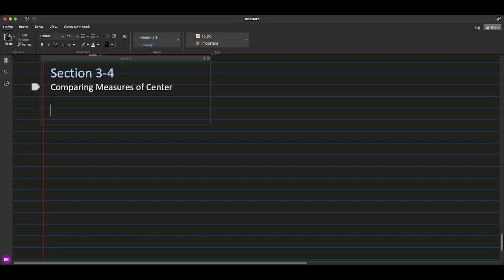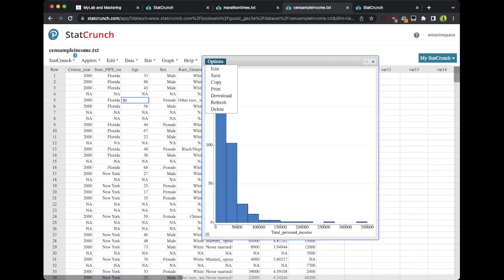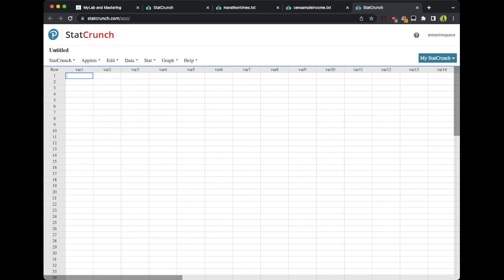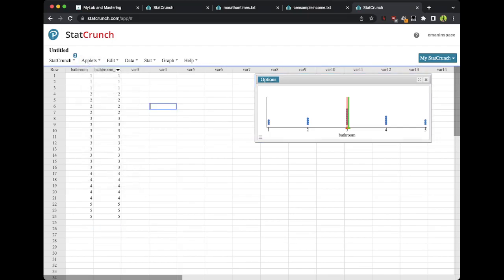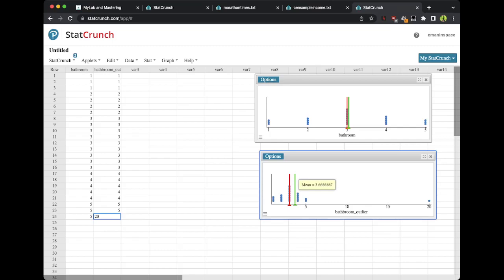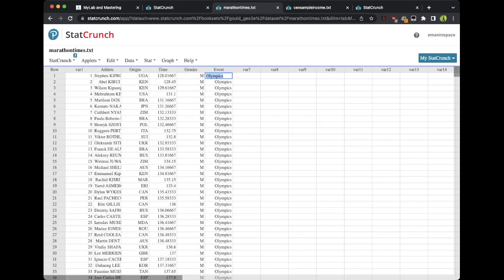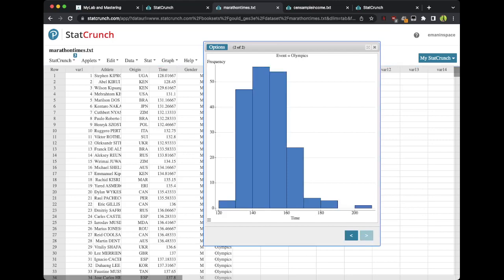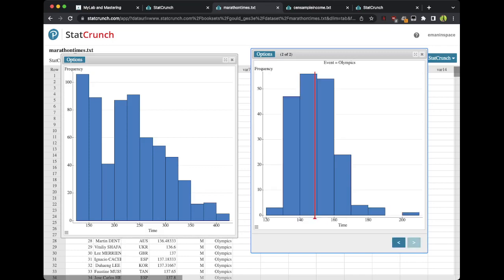MATH 159 Gould 3-4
Comparing measures of center
The effects of outliers on the mean
Grouping by to disaggregate data of multi modal distributions